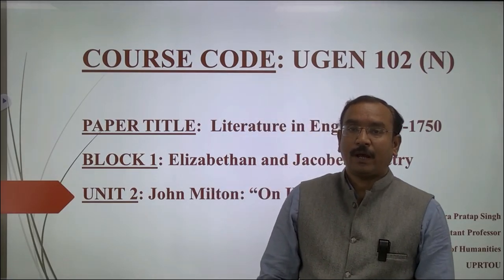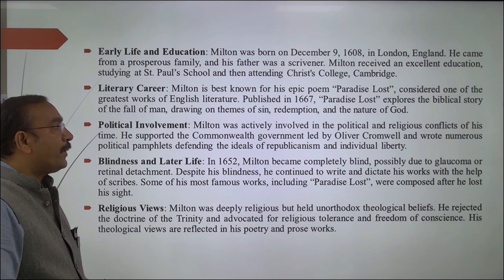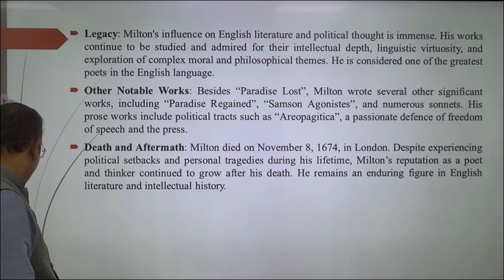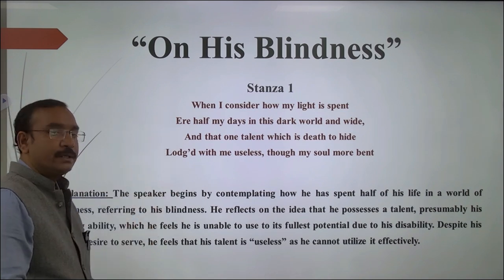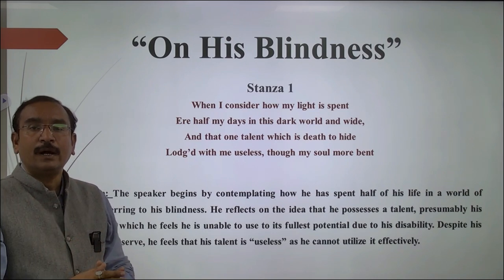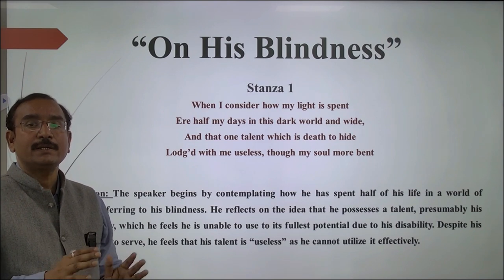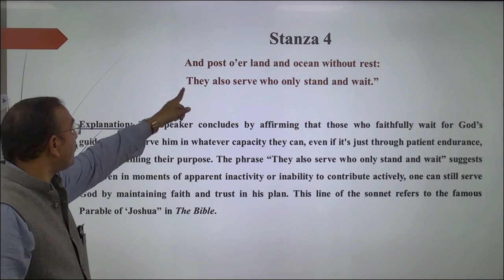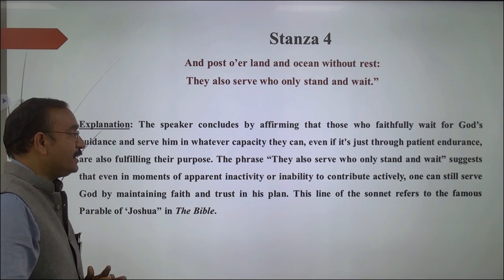COURSE CODE: UGEN 102 (N) PAPER TITLE: Literature in English 1550-1750 BLOCK 1 UNIT 2:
COURSE CODE: UGEN 102 (N)
                         PAPER TITLE:  Literature in English 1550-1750

                             BLOCK 1: Elizabethan and Jacobean Poetry

                                  UNIT 2: John Milton: “On His Blindness
Presented by
                                      Dr. Shivendra Pratap Singh
                                              Assistant Professor

                                                   UPRTOU